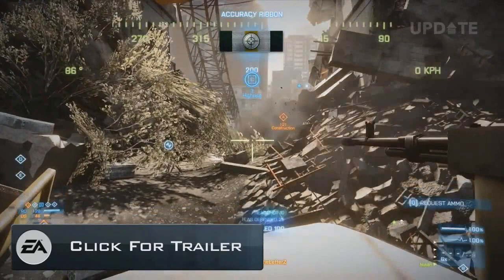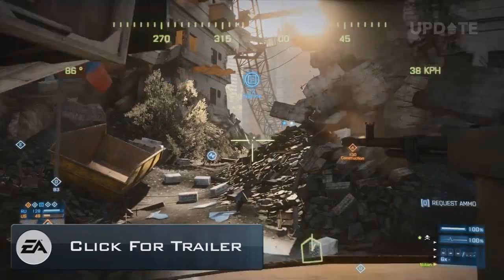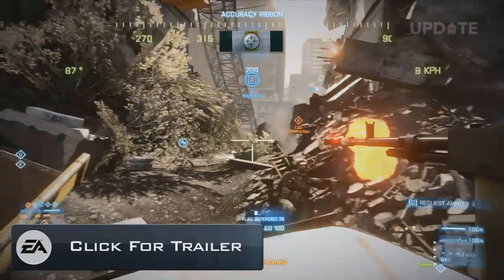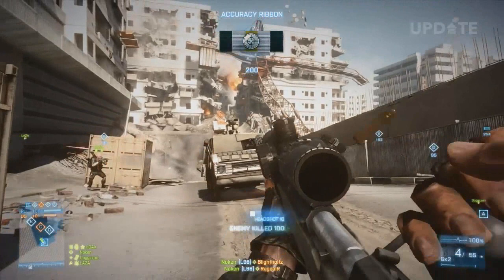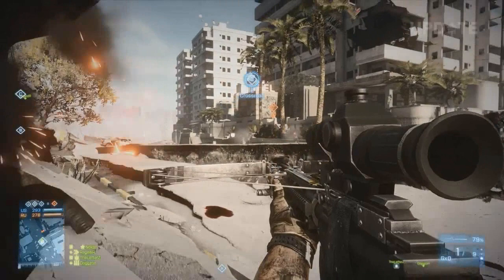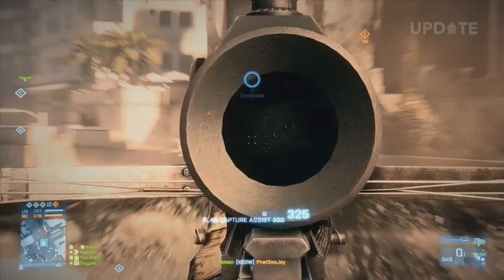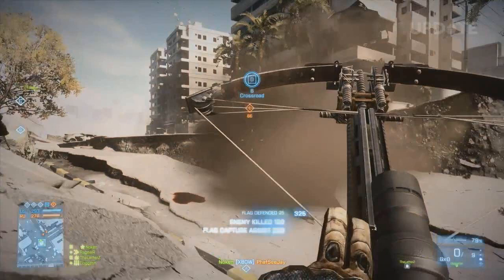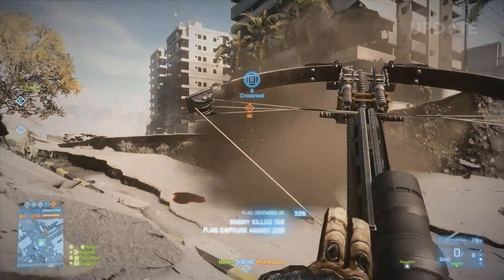► Battlefield 3 | UNSEEN AFTERMATH FOOTAGE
This was released by EA Vision's YouTube channel earlier today, here's a breakdown.